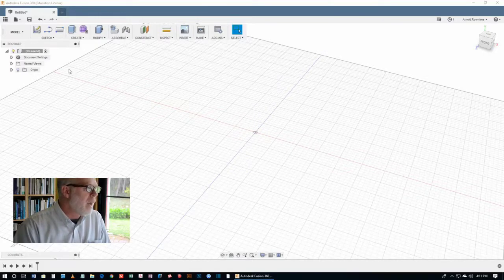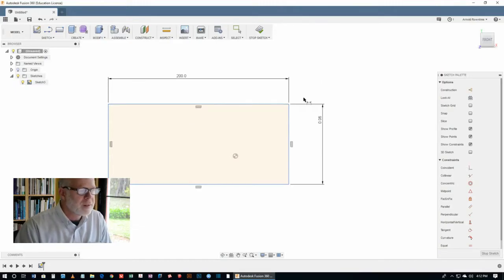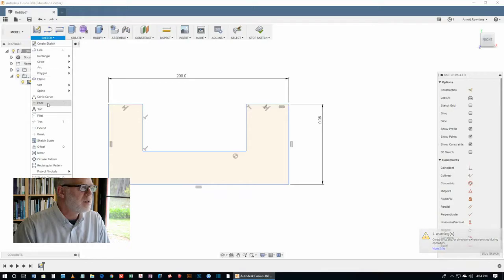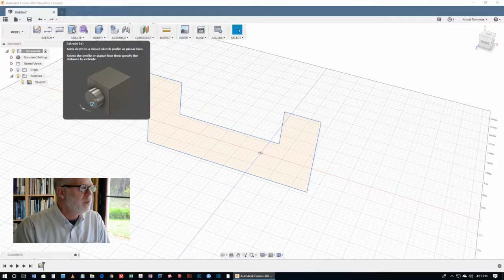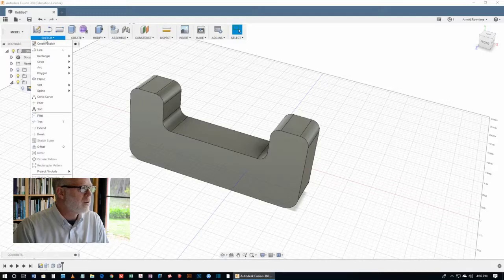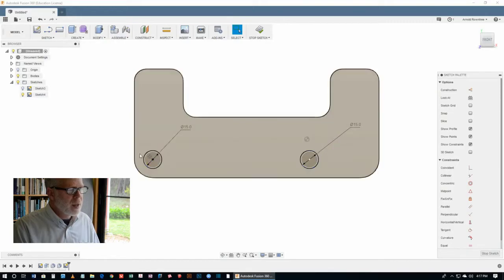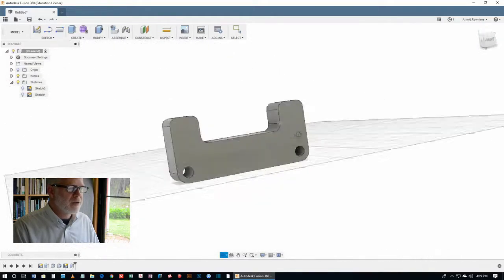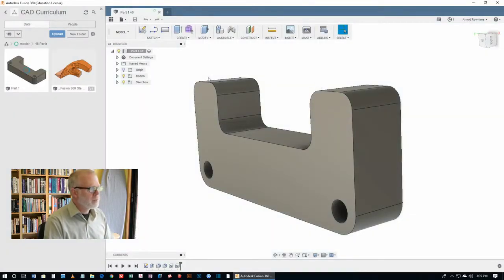Learn Fusion 360 in a few hours. Part 1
STOP!!  This video is now updated and revised. Go to my channel and find the latest version of this tutorial which is done in the current version of Fusion 360. Here it is

Click this link to download the drawing and then print it off so that you can follow along and see the dimensions and the shape you're modeling.

This is the first of sixteen parts where you will learn Fusion 360. All totaled up that's a few hours to learn the basics of the sketcher and how to complete the common features of most simple engineering parts.

It is an effective way to learn Fusion 360, start with the most simple and work your way up with me to some more complex ones.

If your install of Fusion 360 seems different to mine, you might like to check your Preferences to see if they are set the way mine are

I've taken hundreds of students through these exercises in a wide variety of CAD programs. Fusion 360 is a good one, see my other videos, especially the survey of the CAD market, top to bottom.